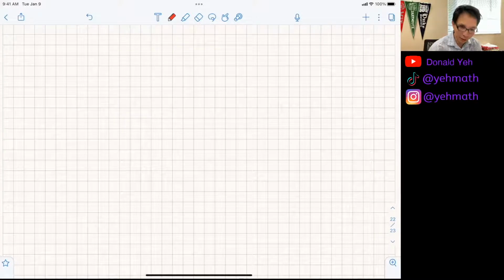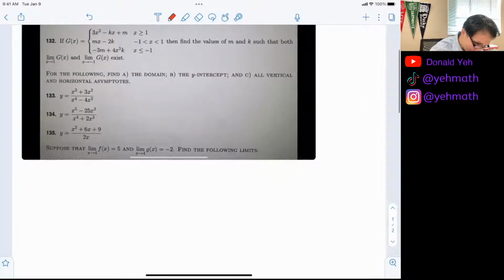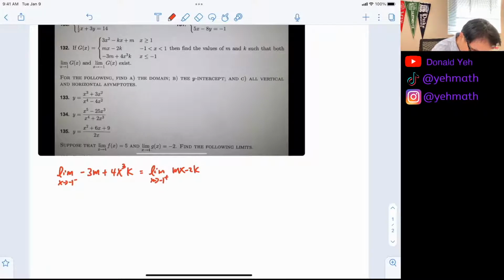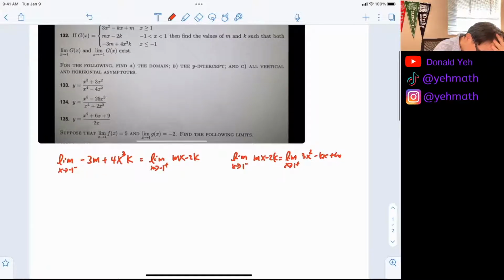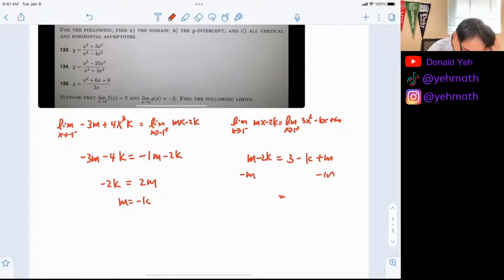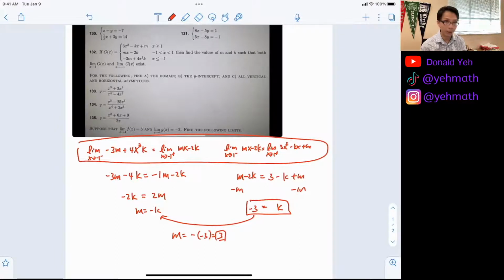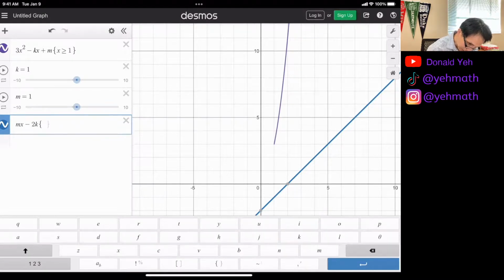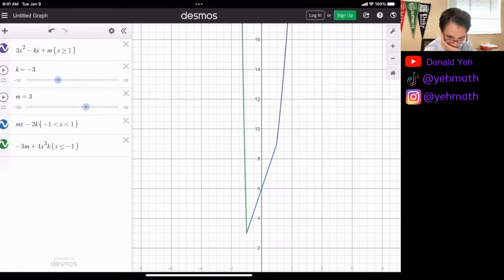Ap Calculus find the value to make function continue